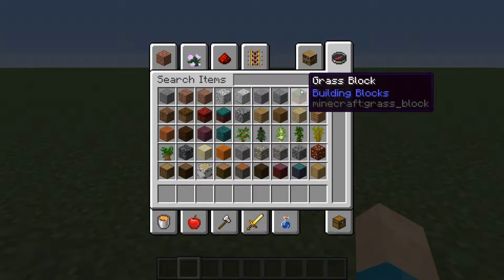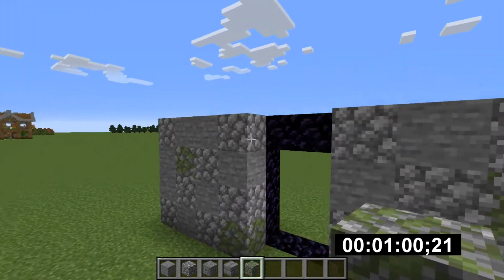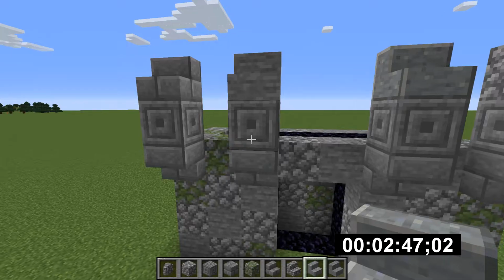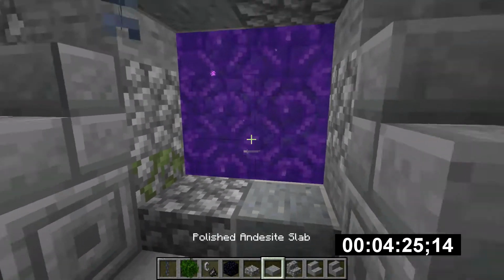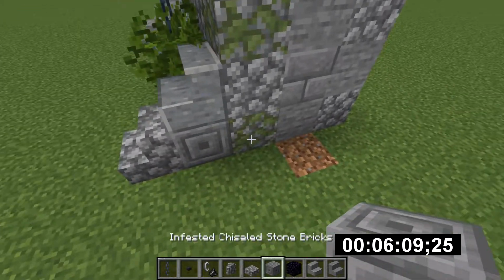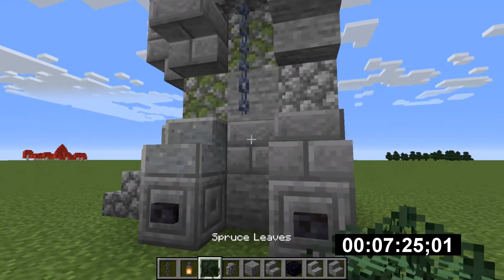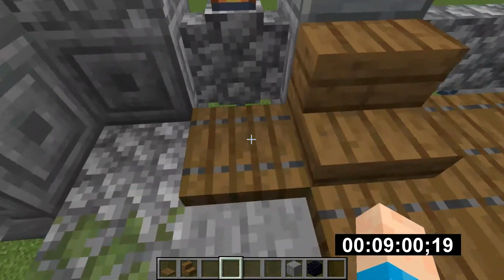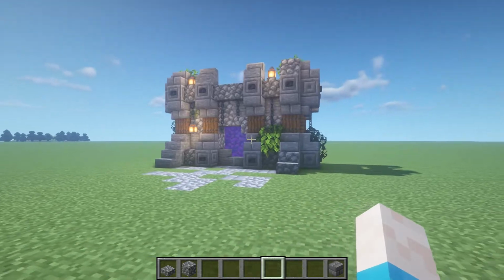Minecraft: Creating A Custom Nether Portal In 10 Minutes...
FullySpaced takes on the challenge of creating a Nether portal in 10 minutes! This is a mini series on his channel where he decides to create a theme with a 10 minute time limit! If you would like to see any more videos like this  Nether portal IN 10 MINUTES then let him know in the comments below!

Maybe something Like Minecraft 10 minute challenge, Minecraft 5 minute challenge, minecraft starter house in 10 minutes!